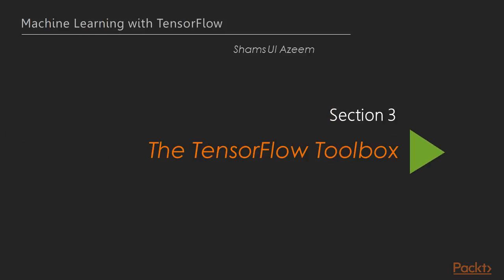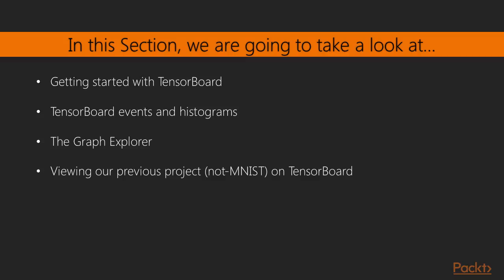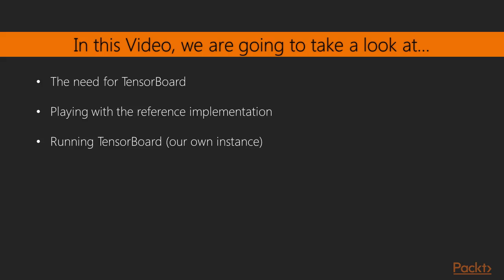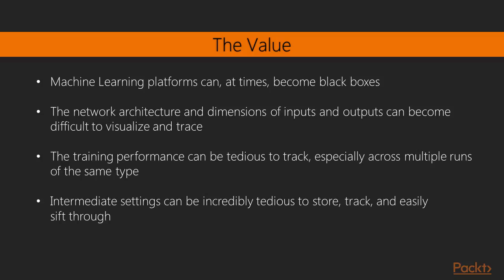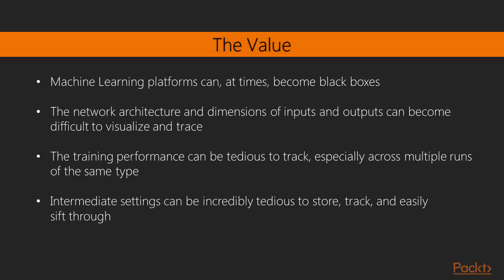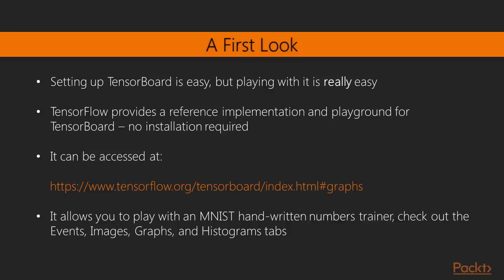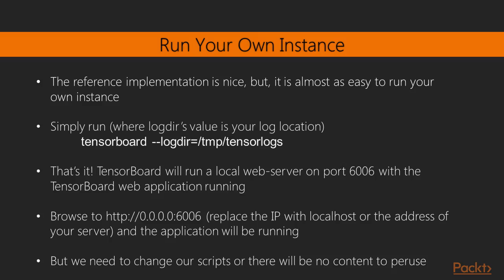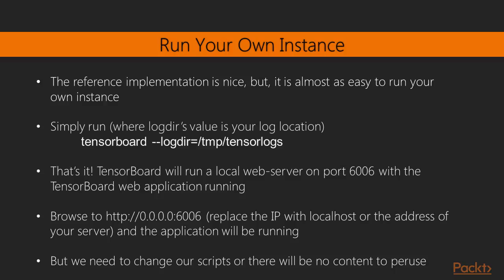Machine Learning with TensorFlow : Getting Started with TensorBoard | packtpub.com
How do we monitor the internals of our training setup and execution? We'll use TensorBoard to view our network architecture and probe values through the training.
• Get TensorBoard up and running
• Explorer Events and Histograms functionality
• Learn Graph Explorer